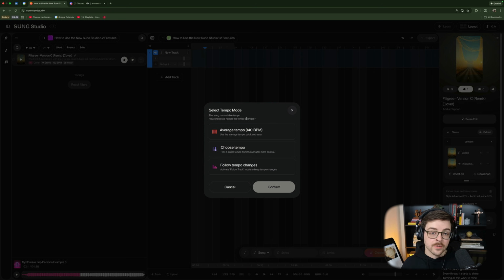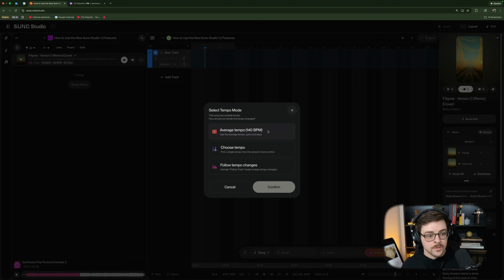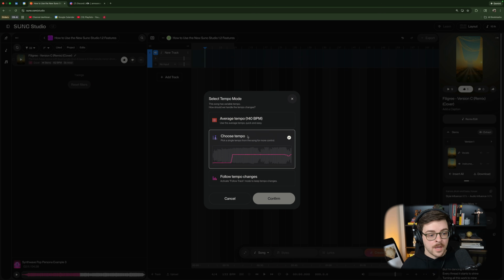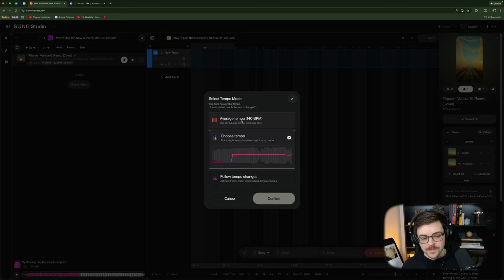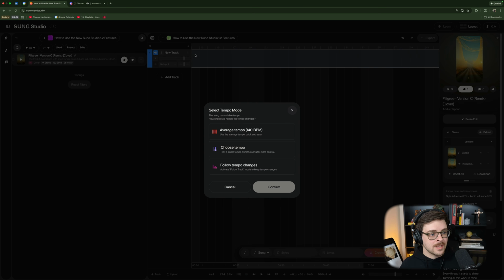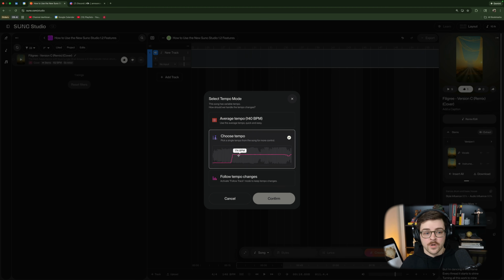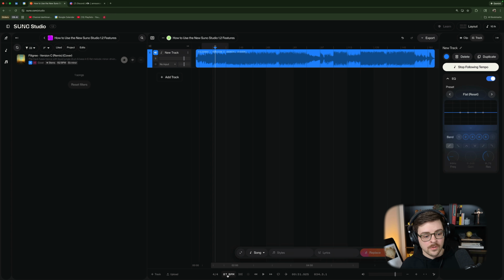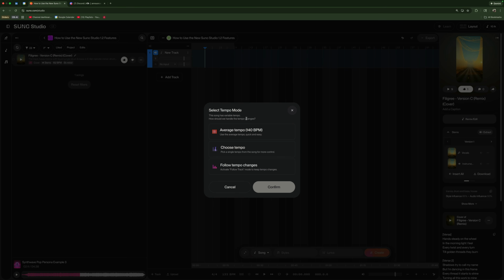How to Use the Select Tempo Mode in Suno Studio v1.2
In this video, we dive into how to use the new Select Tempo Mode in Suno Studio v1.2. I'll walk you through how to access this feature, navigate the UI, and give tips about which of the three options to choose from.

What You’ll Learn:
 - How to trigger the Select Tempo window by importing tracks with fluctuating BPM.
 - Average Tempo: The "quick and easy" fix (and when to avoid it).
 - Choose Tempo: Using the waveform automation line for pinpoint accuracy.
 - Follow Tempo Changes: Keeping dynamic BPM intact with "Follow Track" mode.

Timestamps:
0:00 Intro to Suno Studio v1.2
0:16 Activating Select Tempo Mode
0:32 UI Overview
1:07 Average Tempo vs. Choose Tempo
1:41 Pro Tip: Using Tempo Variance Spread to Determine Best Option
3:53 How to use "Follow Tempo Changes"
4:31 Conclusion